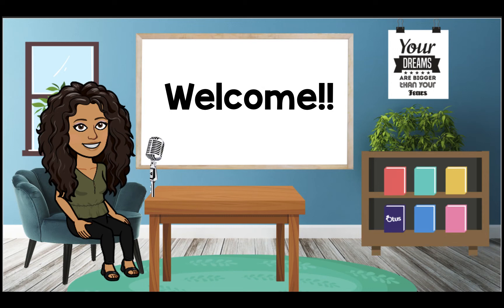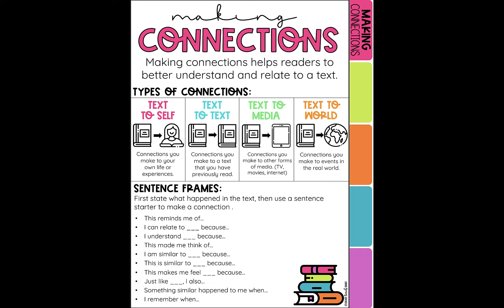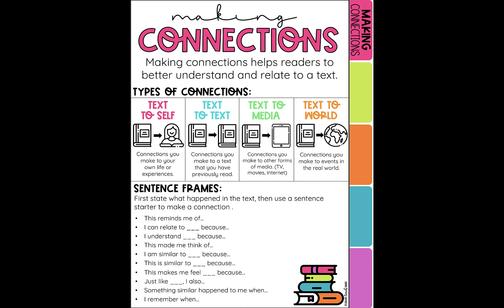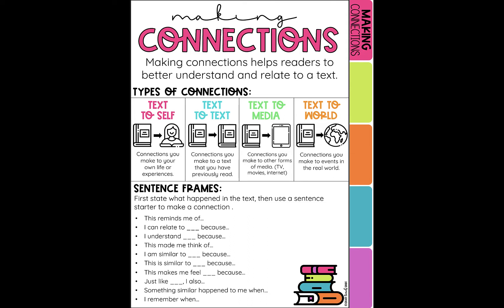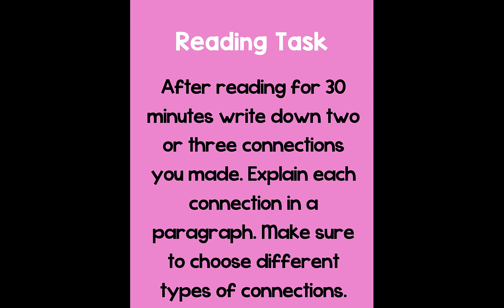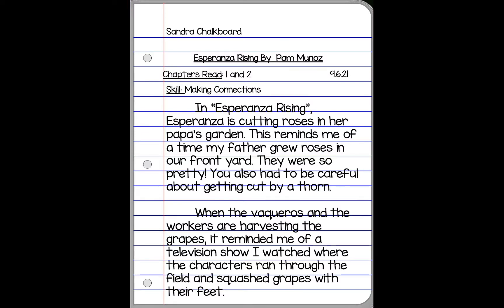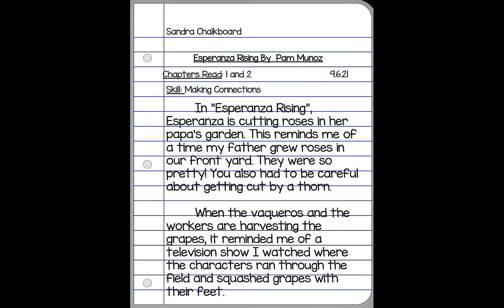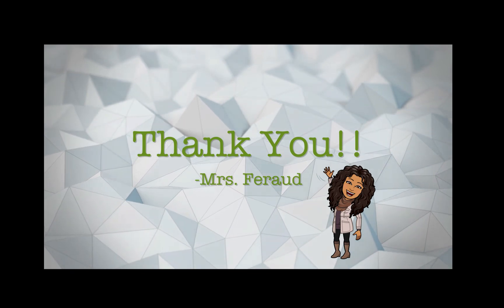RRJ Making Connections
This video explains how to make connections as you are reading. It also shows an example on how to set up your making connections response in your Reading Response Journals.